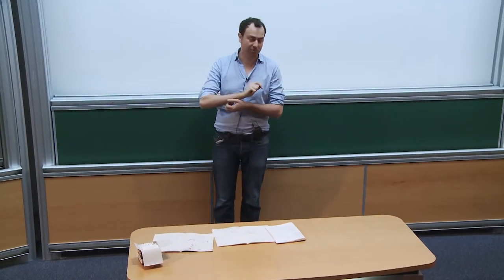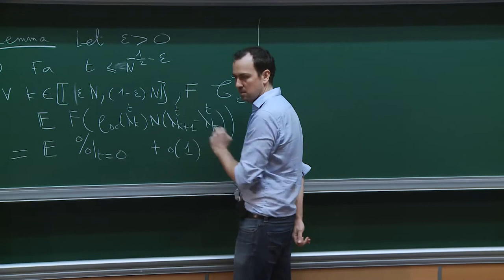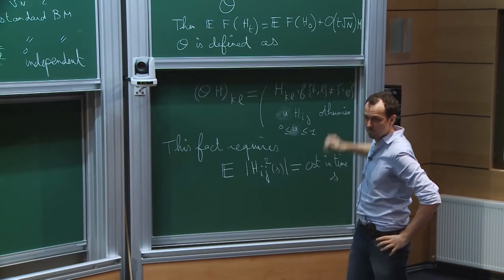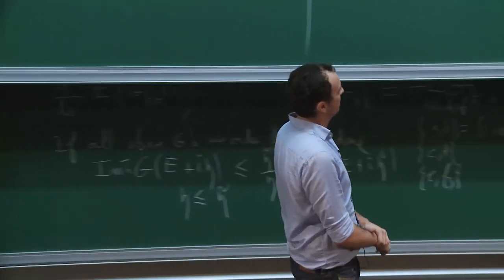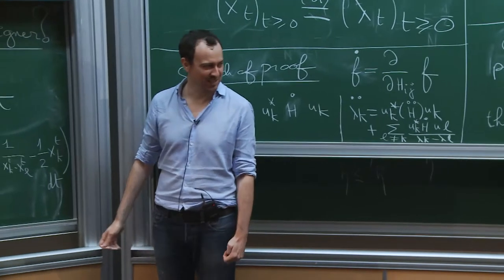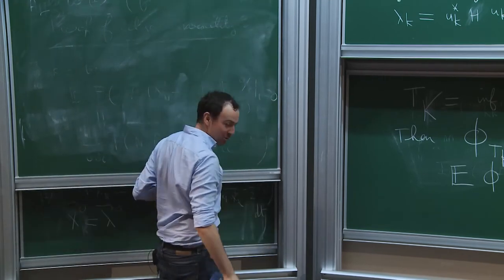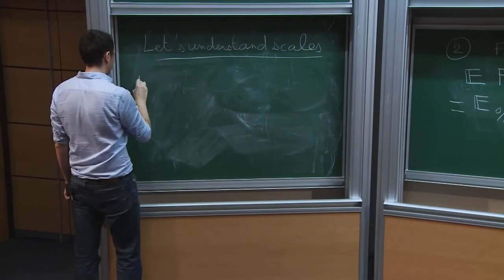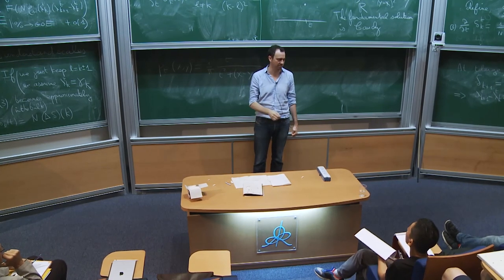Paul Bourgade - 2/3 Universality and quantum unique ergodicity in random matrix theory